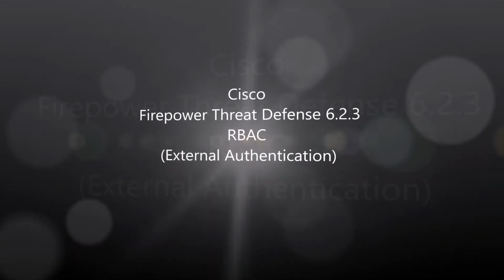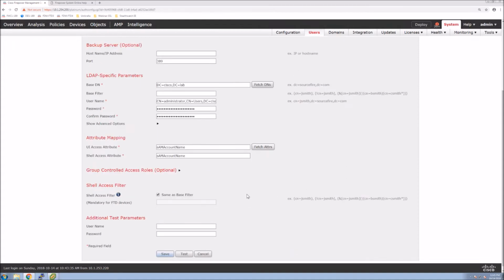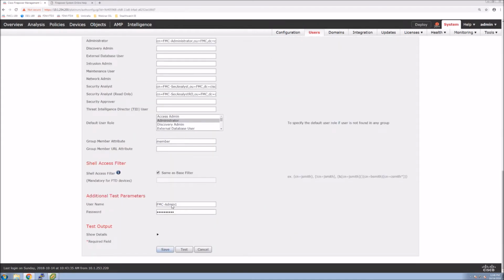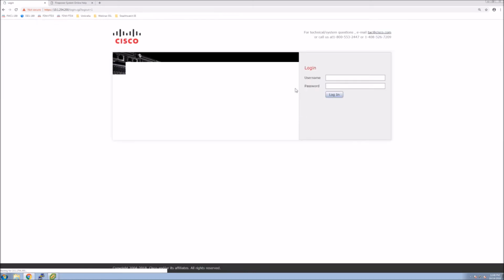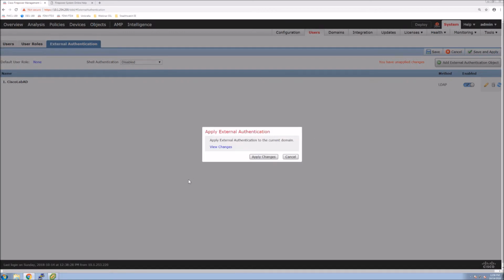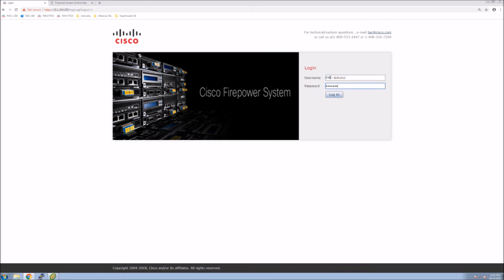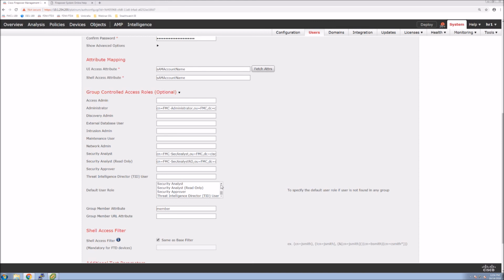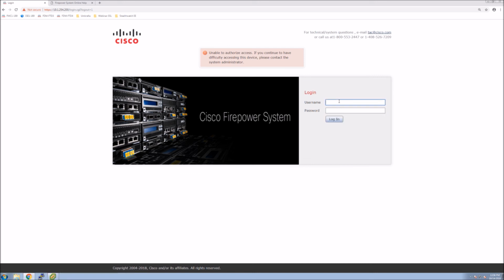24. Cisco Firepower Threat Defense 6.2.3: RBAC (External Authentication)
Cisco Firepower Threat Defense role based access control using external authentication. In this video we will assign AD groups to a few roles within FMC.

Shout out to Matias Ortiz for the video request.